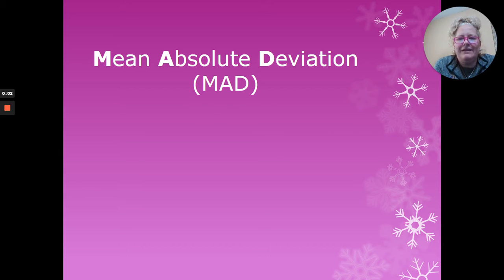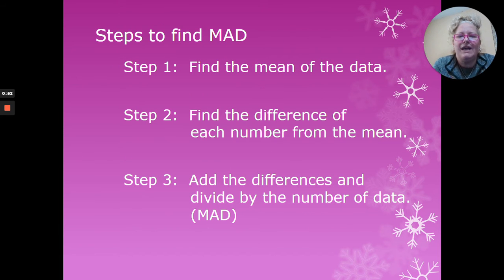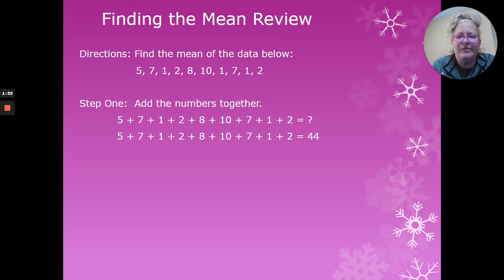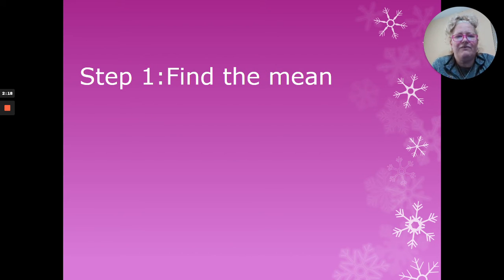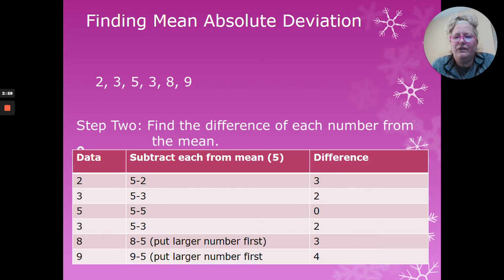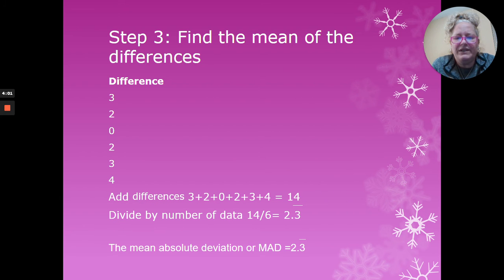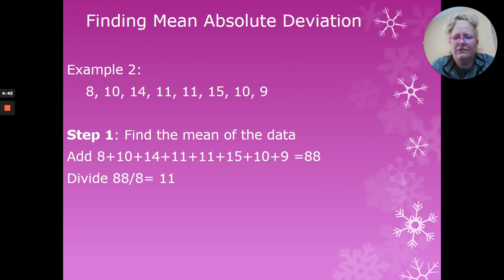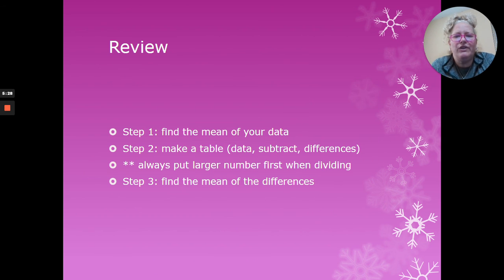Mean Absolute Deviation